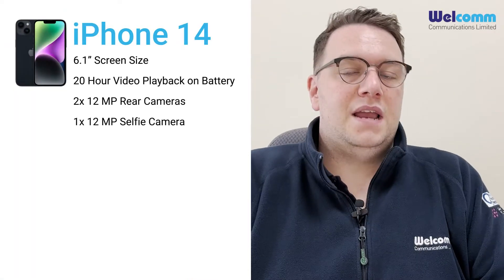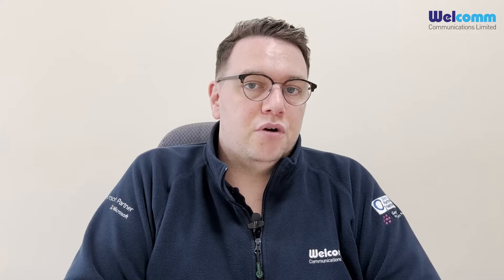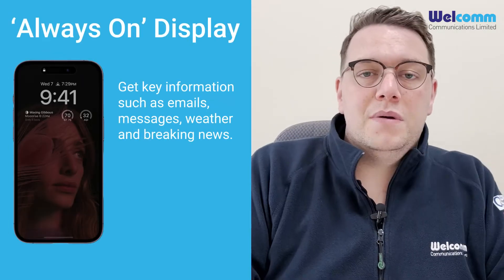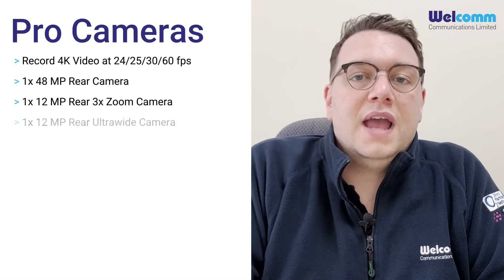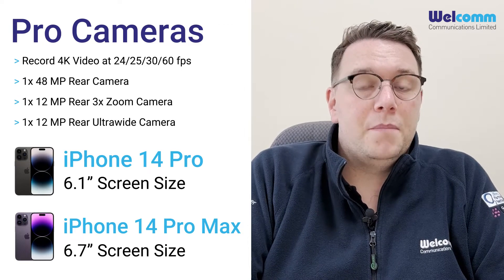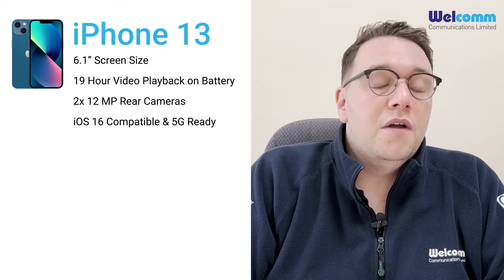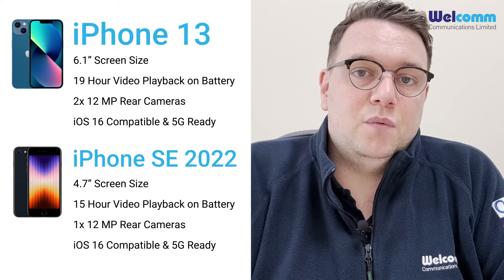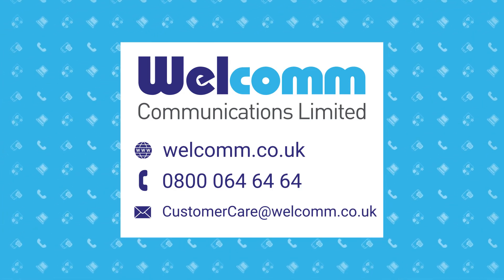2022 iPhone Comparison for Business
Struggling to pick the right iPhone for you or your staff?​
This short video could help!

Recently, our BusinessMobile specialists have been supporting many businesses who want to upgrade to the newest and best iPhone, but are unsure which device is right for them and their budget. ​
That's why our Mobile Device Technician Liam Wilson-Cobb created this short, 'straight to the point' comparison of the options available for Apple users in 2022.​

Time for an upgrade?